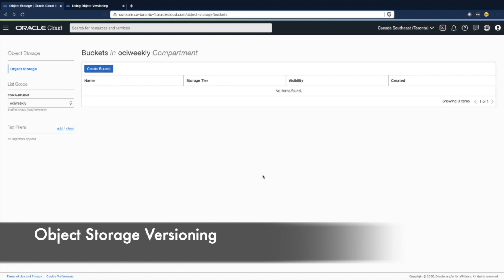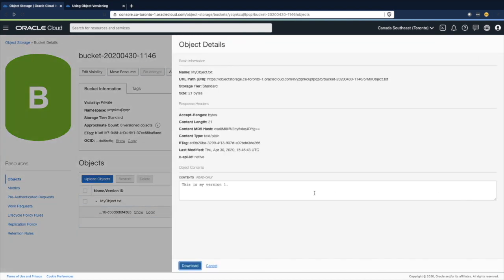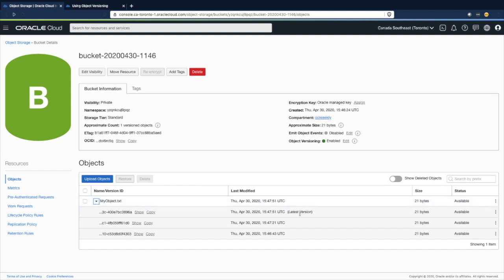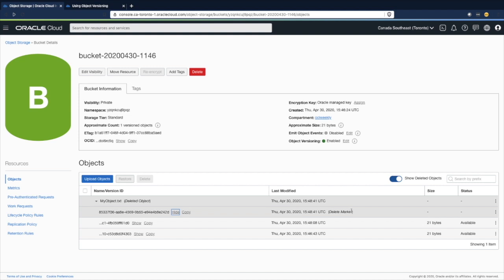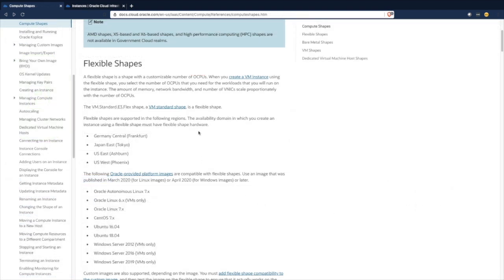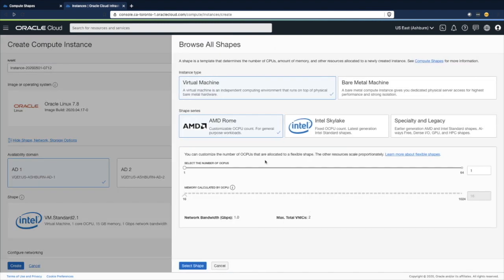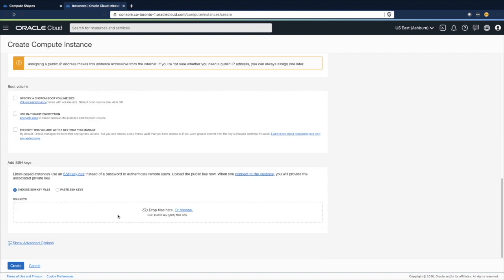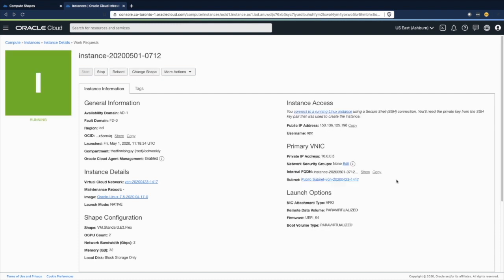Let's take a look on OCI new features #1 - Object Storage Versioning & Flexible Shapes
This time I'm going to look on Object Storage versioning and new Flexible Shapes in Oracle Cloud Infrastructure